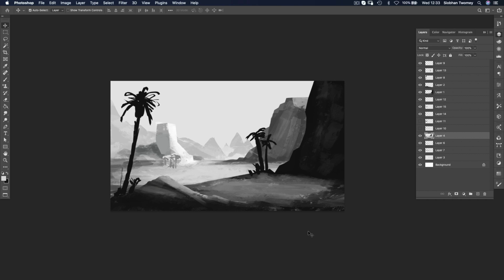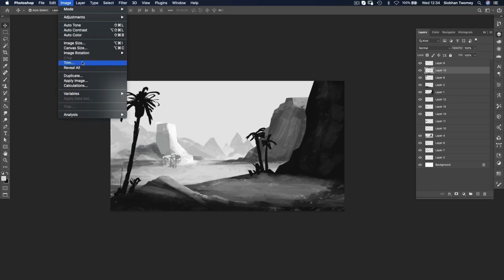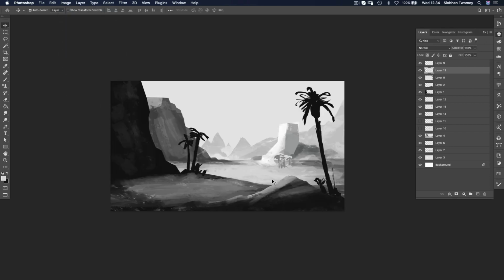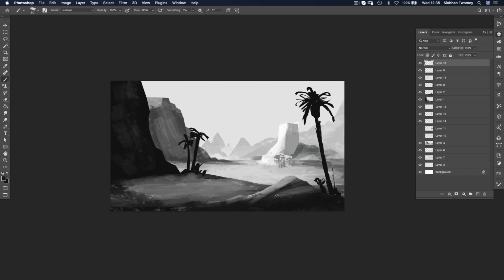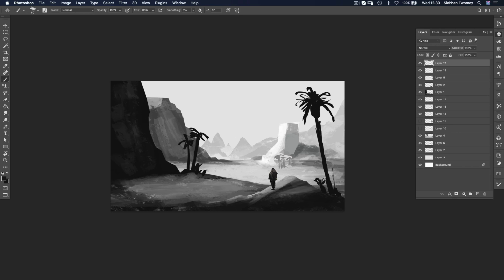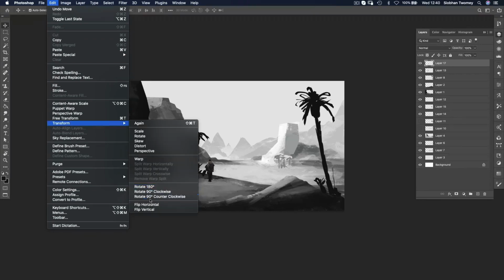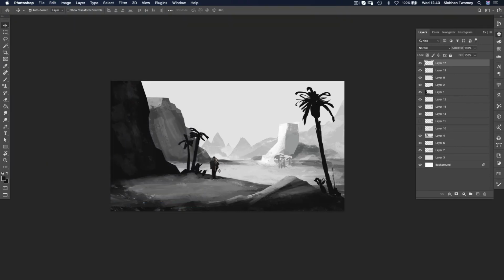How Character Affects the Painting | Digital Art Concept Art | Painting a Desert from Scratch | EP 5